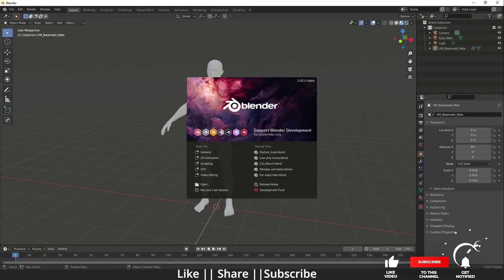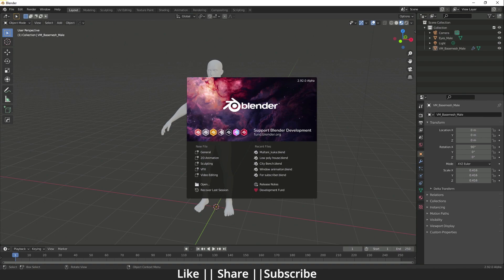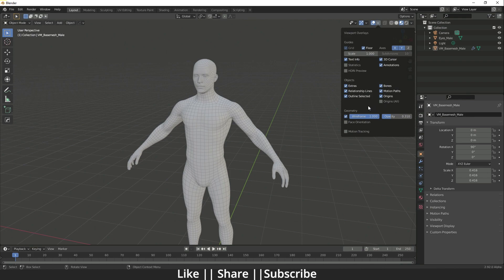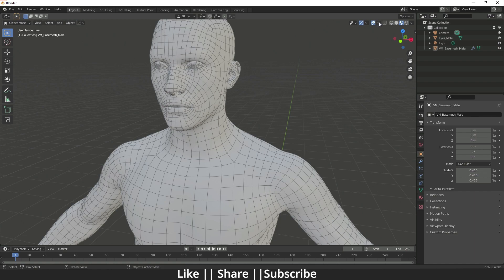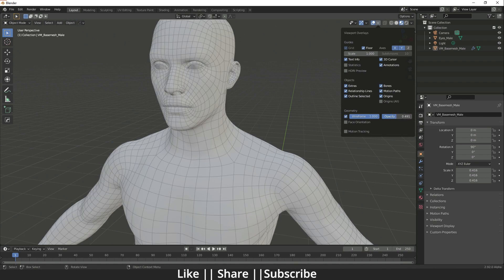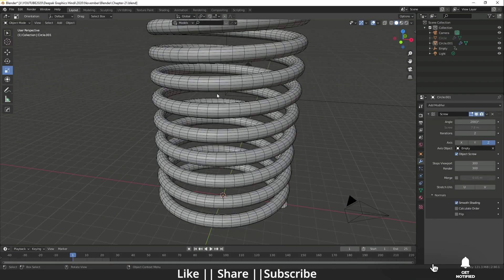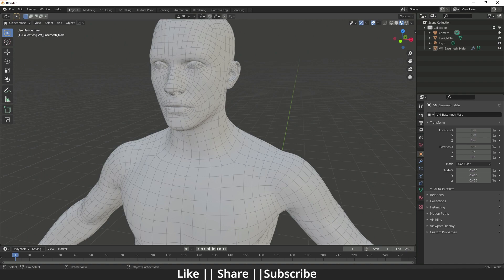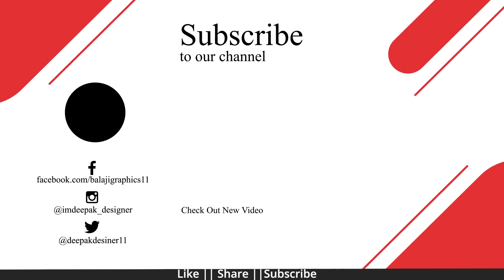Blender 2.92 Alpha with Wireframe Opacity || Blender Updates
Hello, guys, I hope you are doing well and in this video, I'm going to show you  Alpha with Wireframe Opacity in Blender and I hope you will like this tutorial if you like the video make sure to hit the subscribe button and hit the bell icon too.